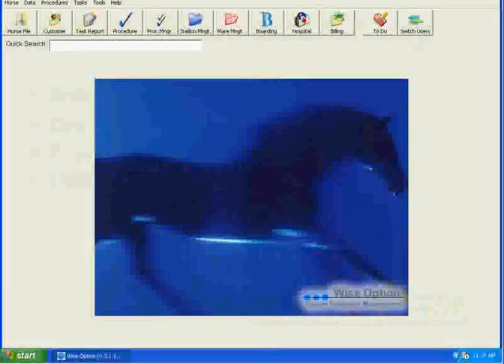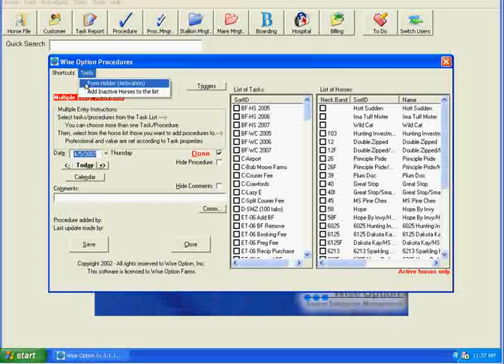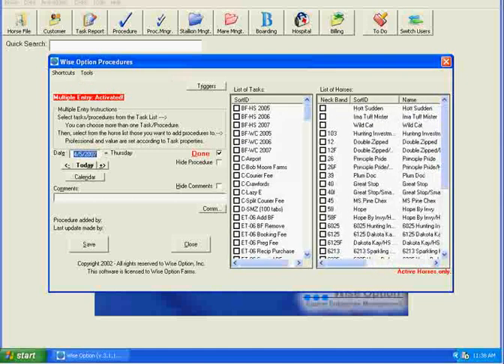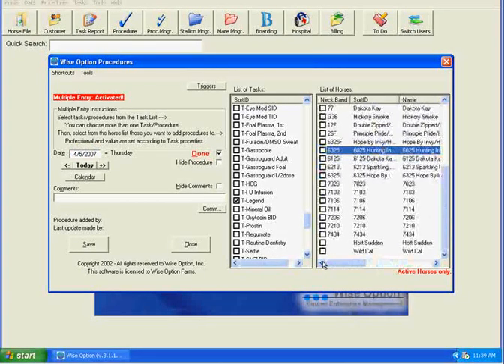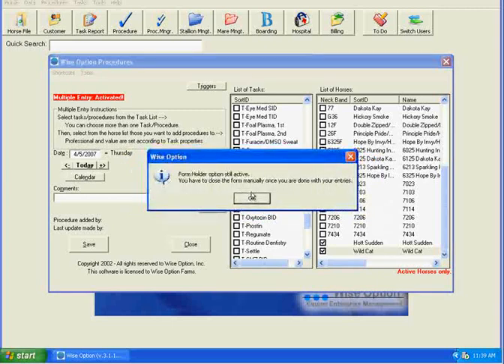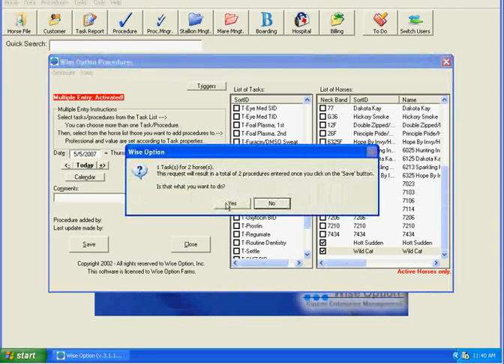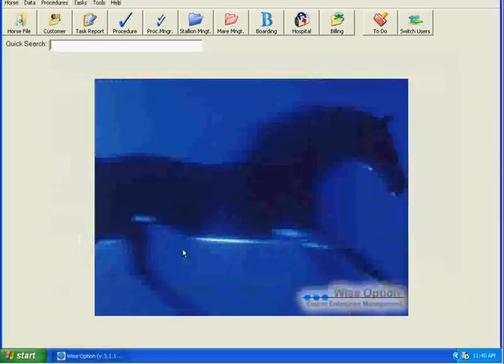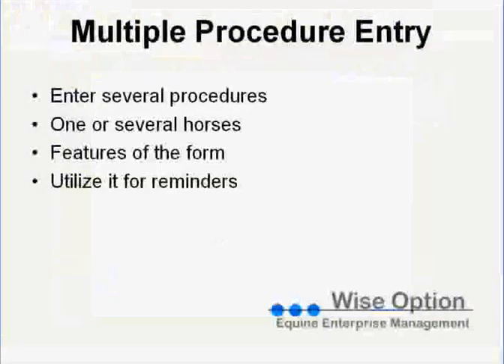P-Multiple Procedure Entry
In this tutorial, we demonstrate how to efficiently enter multiple procedures for one or more horses at once. Learn how to utilize features like sorting by job or location, setting reminders, and using the form holder for smooth procedure management.

⏱️ Key Topics Covered:
0:00 – Introduction to multi-procedure entry
1:00 – Using shortcuts and selecting horses
1:52 – Sorting horses by job or location
2:18 – Entering procedures for multiple horses
3:09 – Setting up recurring reminders for procedures
4:09 – Viewing and managing added procedures

This lesson will help streamline your workflow and ensure timely reminders for all your horse care tasks.